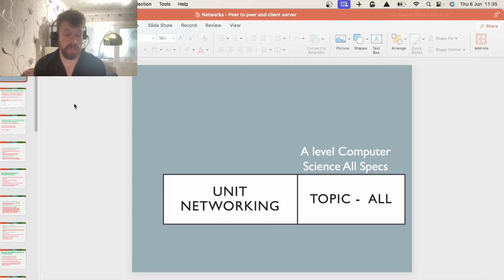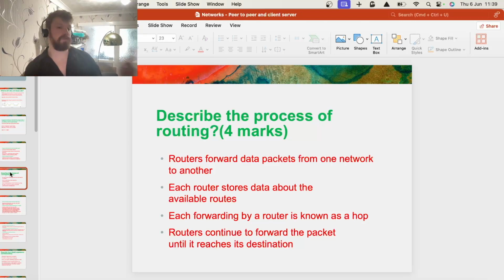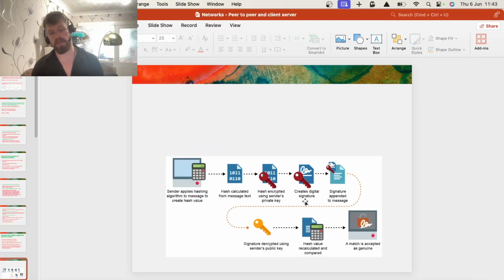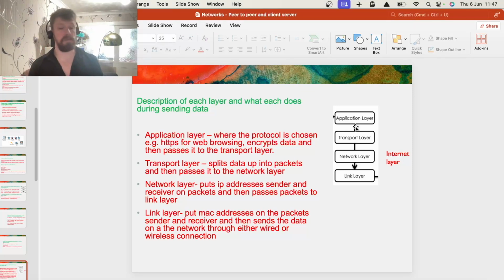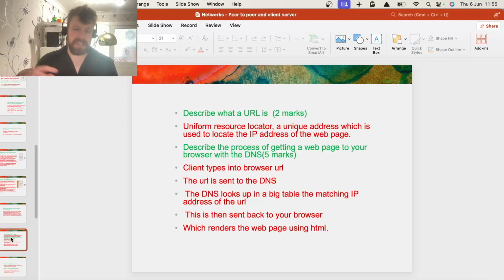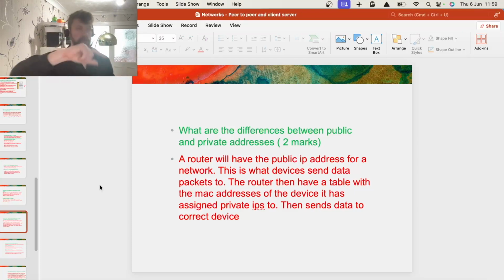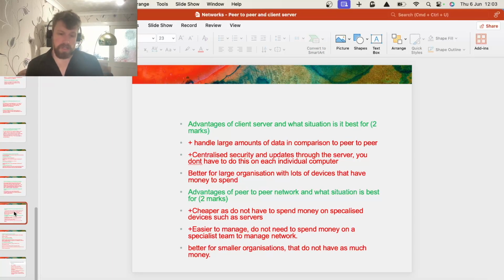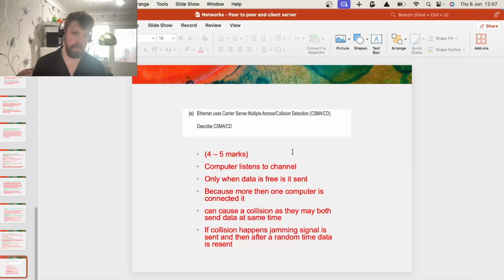A level Computer Science Cambridge International Networks and the internet